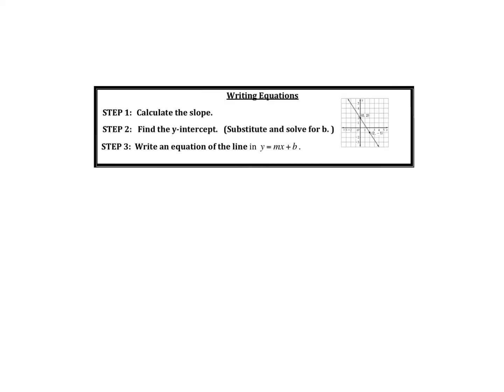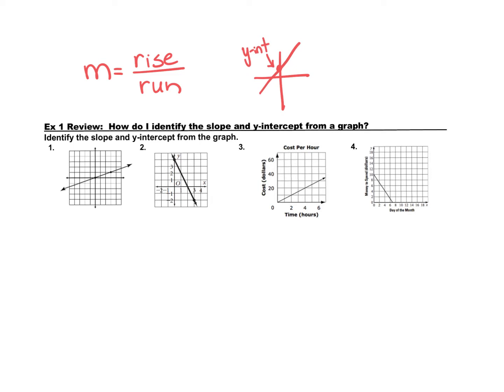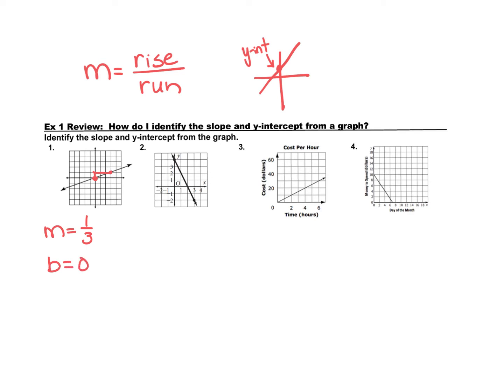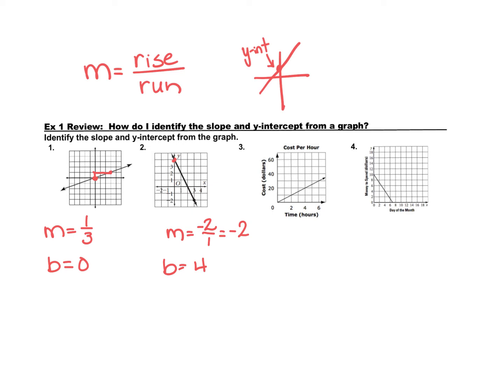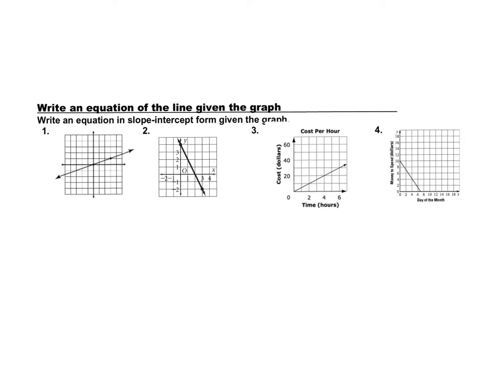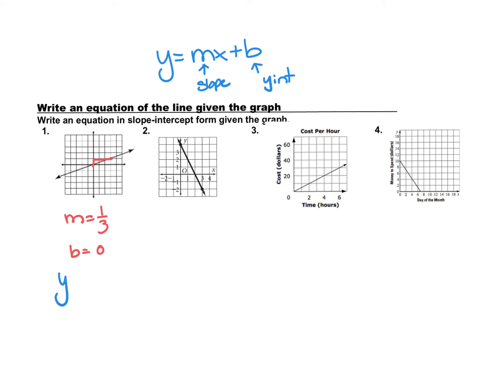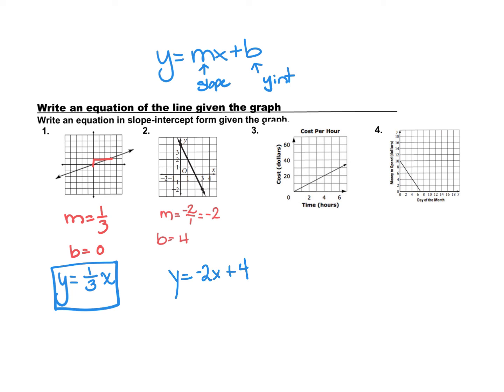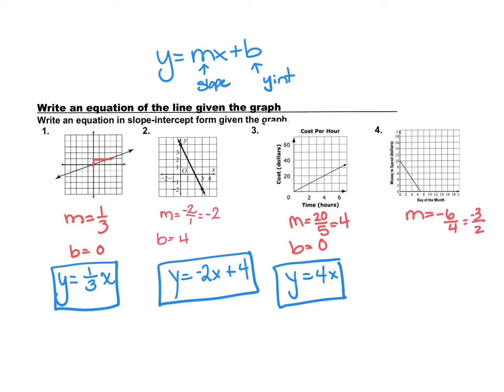5.1B Write Equations in Slope-Int Form (from graph).mp4